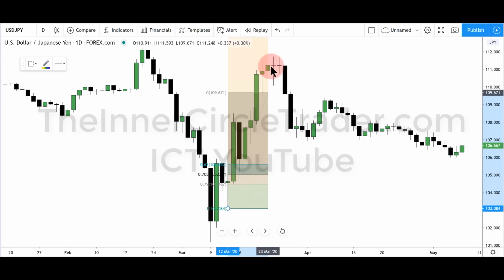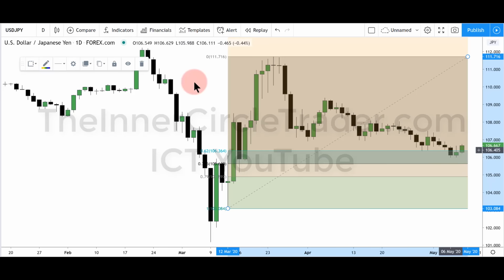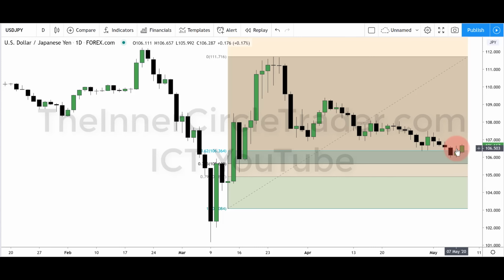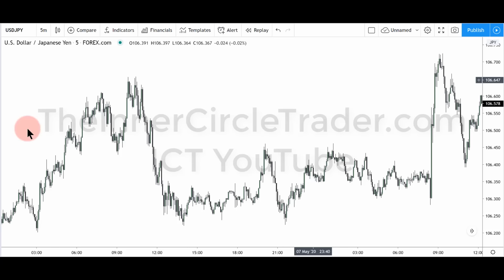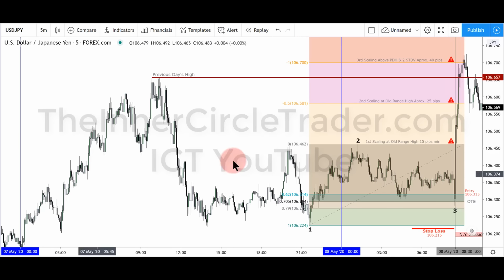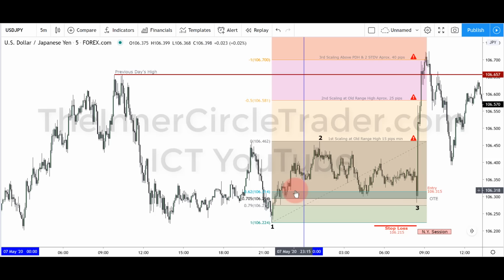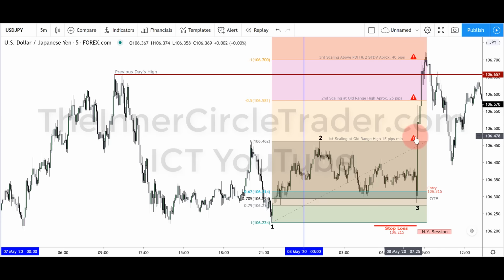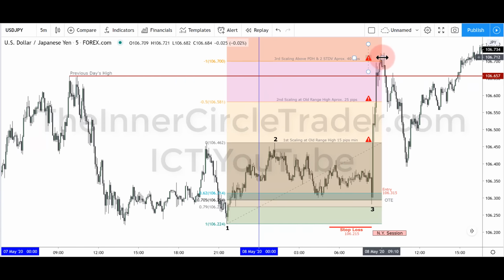OTE Pattern Recognition Series - Vol. 02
This is video 02 of 20 in the OTE Pattern Recognition series.